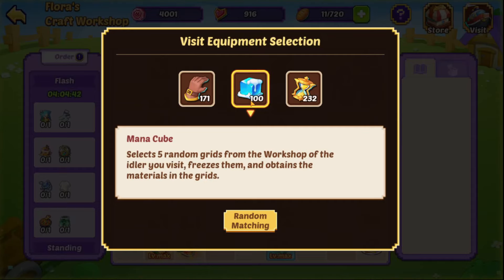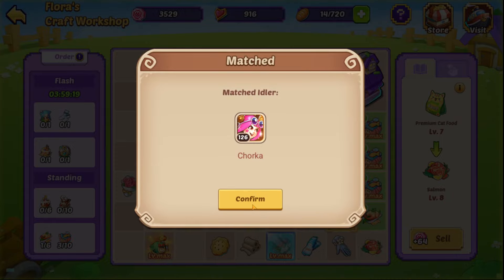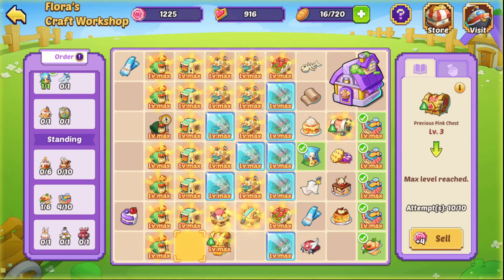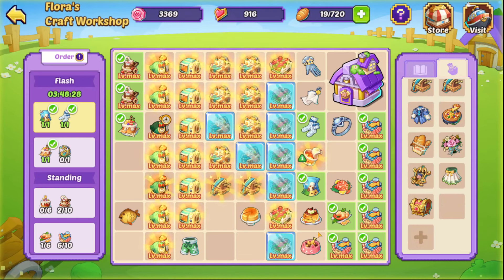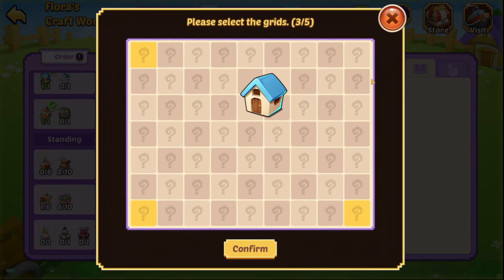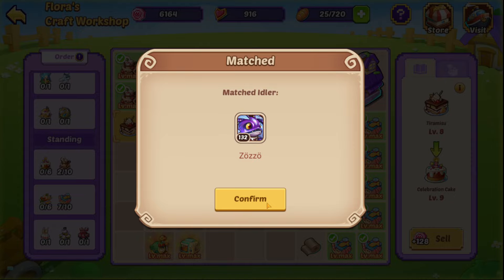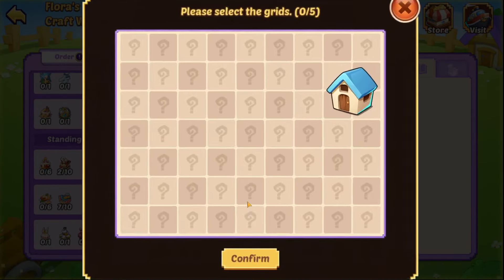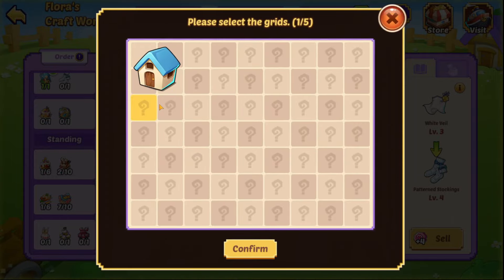Idle Heroes - Flora's Craft Workshop opening 100 Mana Cubes!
My Twitch My Newest Video